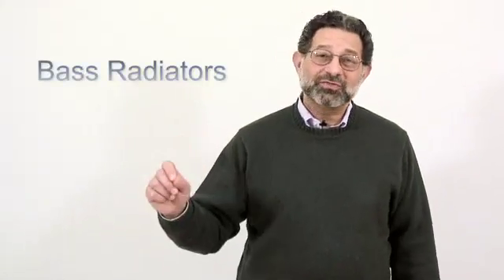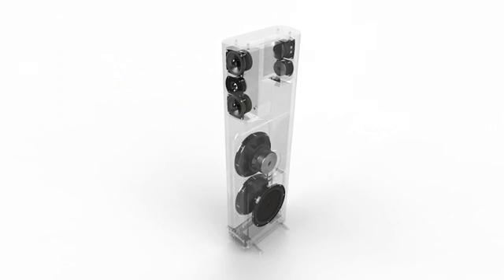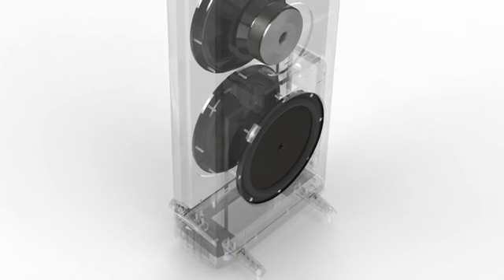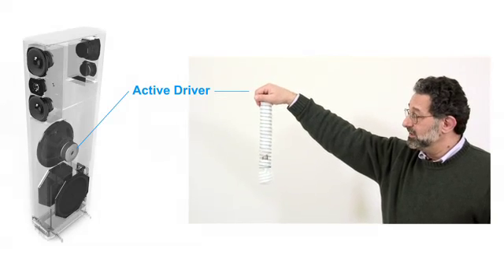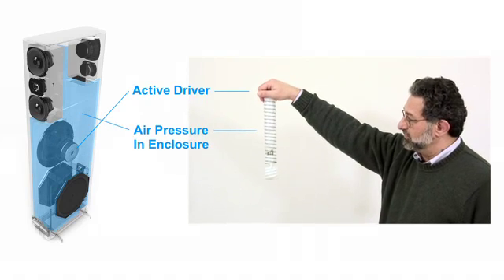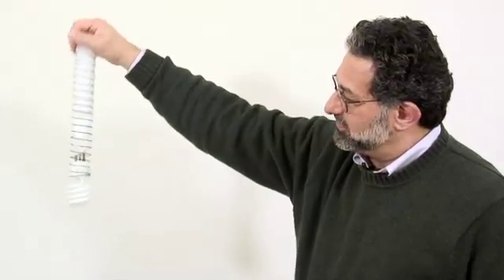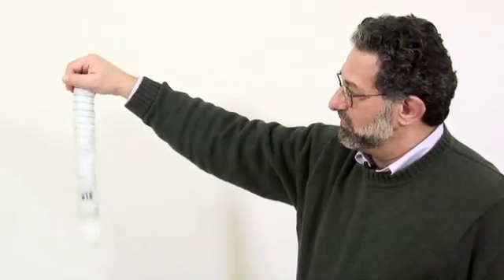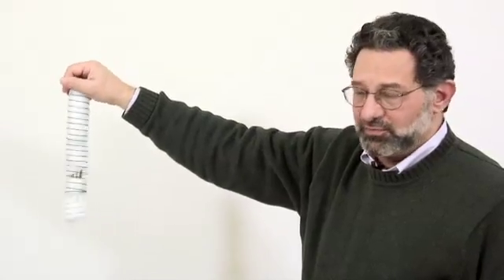Definitive Technology Tech Video - Bass Radiators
Demonstration of how bass (passive) radiators work in loudspeakers and subwoofers.